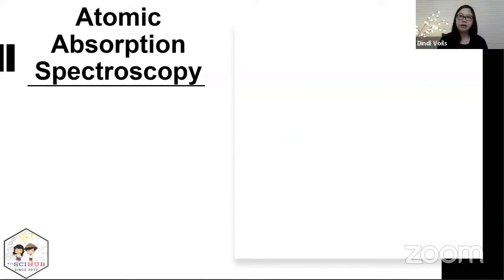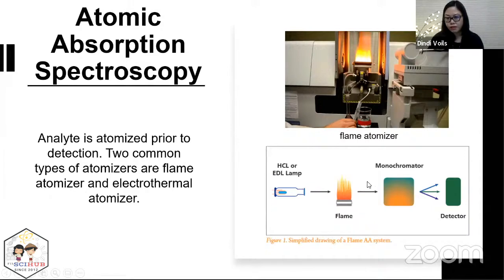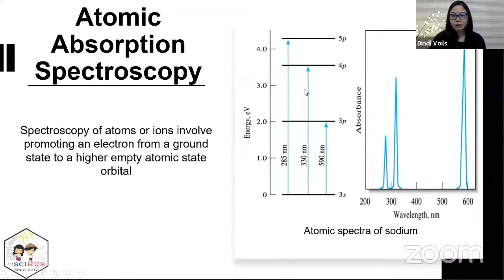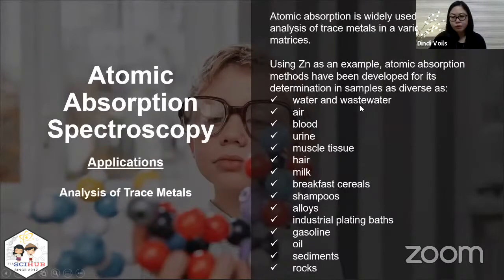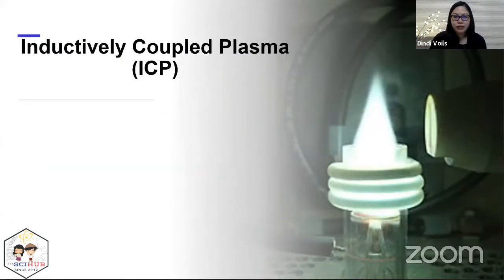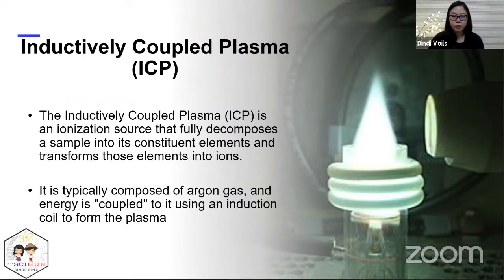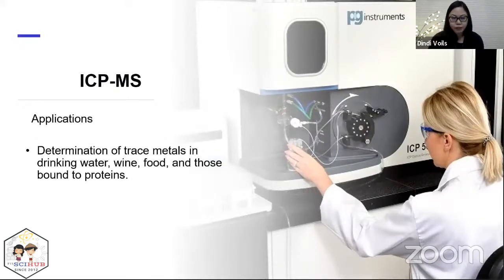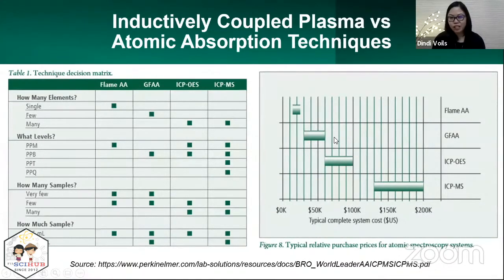[FSH SPECIAL TOPICS] Atomic Absorption Spectroscopy (AAS) - Analytical Chemistry Techniques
Dr. Dindi Voils introduces the concept of atomic absorption spectroscopy (AAS).